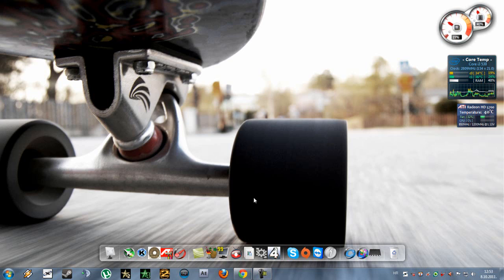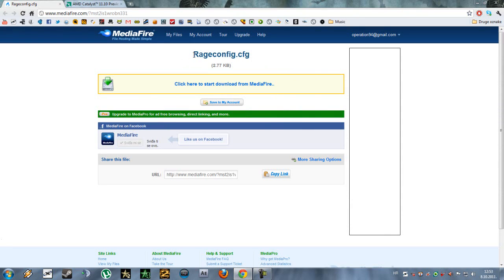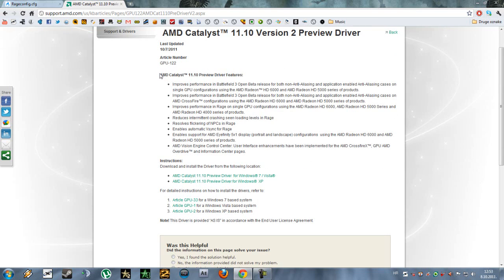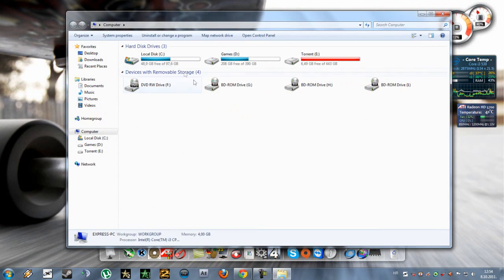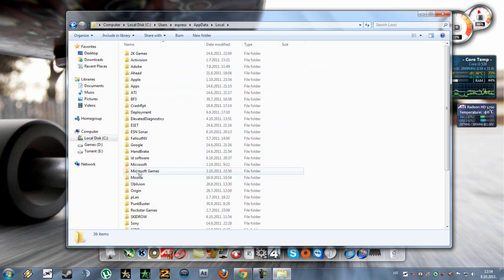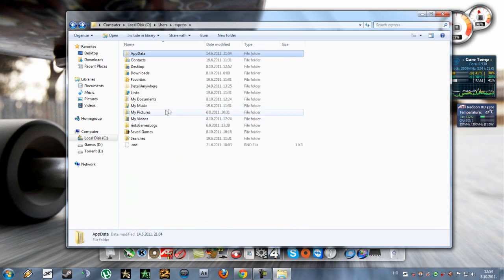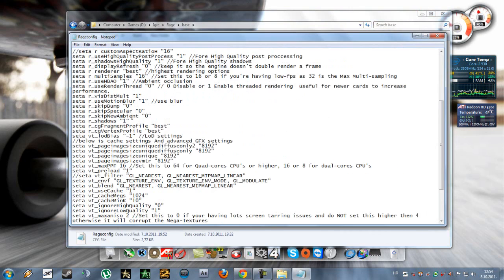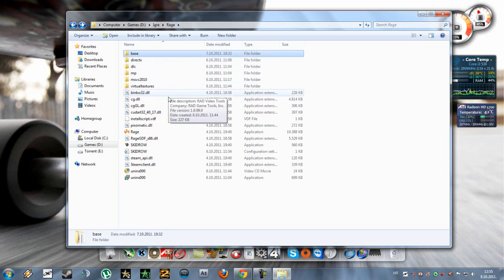RAGE Texture, FPS etc.. Fix Tutorial (PC-8/10/2011) HD [720p]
How to fix RAGE on PC

Download the latest drivers for your GPU! (ATI/NVIDIA)

PC specs:
►ATI Radeon Sapphire HD 5770 1GB GDDR5
►Intel Core i3 530, 2.933GHz
►DDR3 4GB (2x2GB) Kingston 1333MHz
►ASUS P7H55-M Pro
►HDD Seagate 1TB 7200rpm
►CORSAIR 550W, VX Series
►Logitech MX518
►SteelSeries QcK fnatic EDITION
►Roccat Kave 5.1 Surround
►Thermaltake V3 Black Edition
► Windows 7 Ultimate 64bit
►Samsung SyncMaster 2043SN - 1600x900

Song name:
Skrillex Vs Noisia - Scary Monsters And Nice Sprites (D&B Rerub)

~expresszor